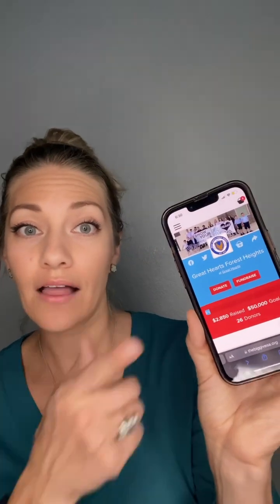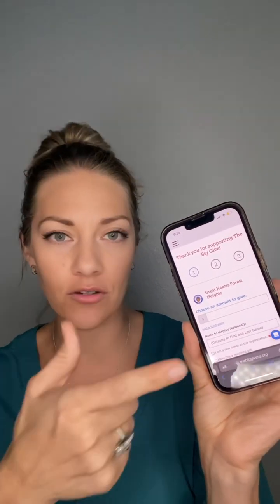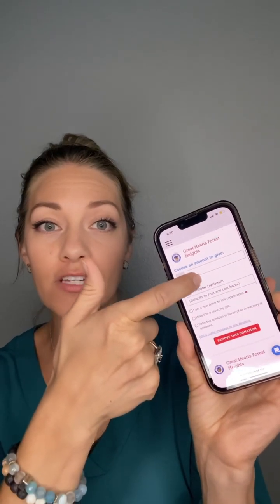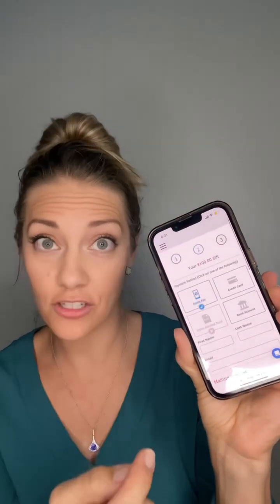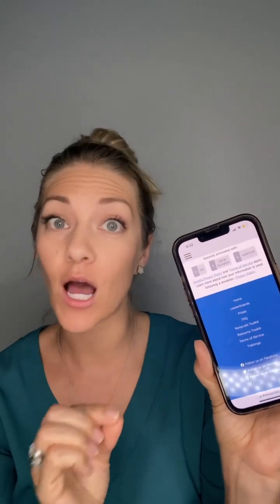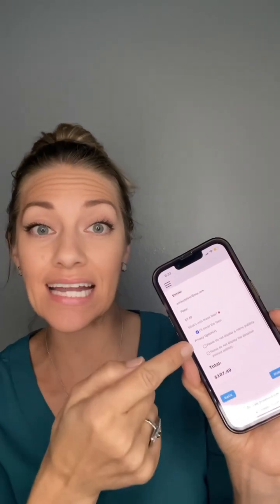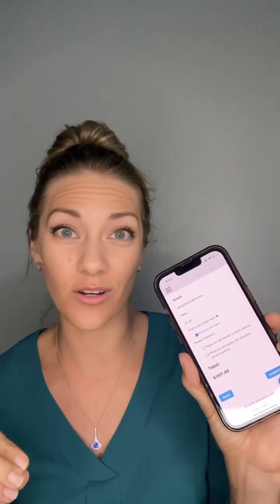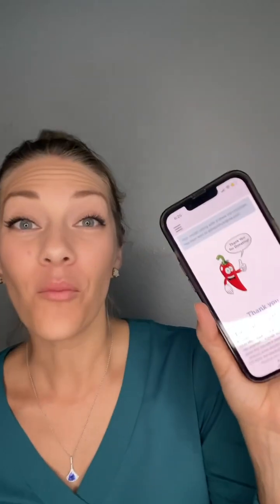Maximizing Match Minutes Tutorial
Parent Ashley Hillyer provides tips and tricks on how best to prepare to compete for Match Minutes during Big Give.